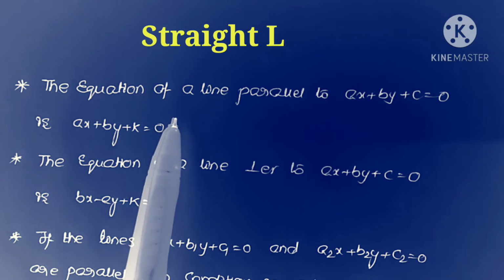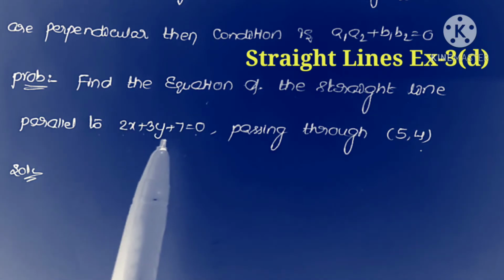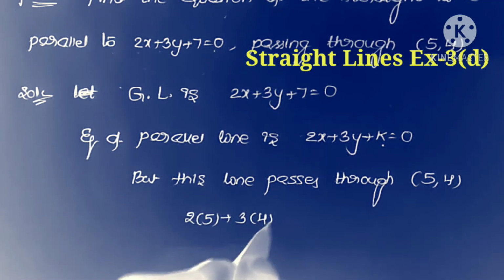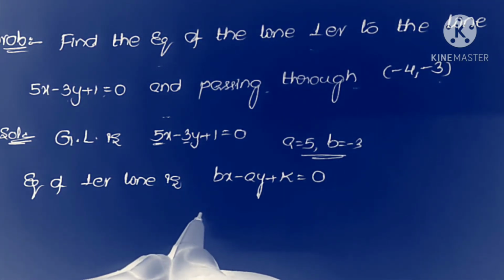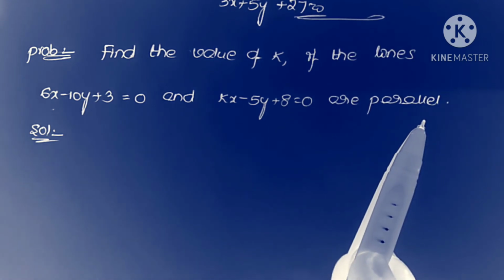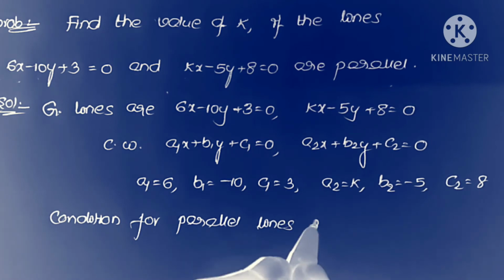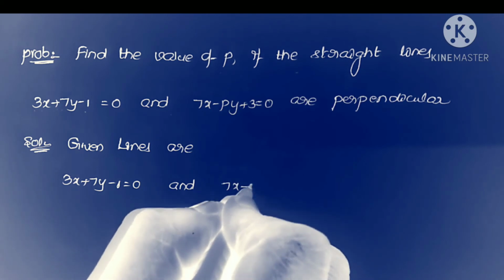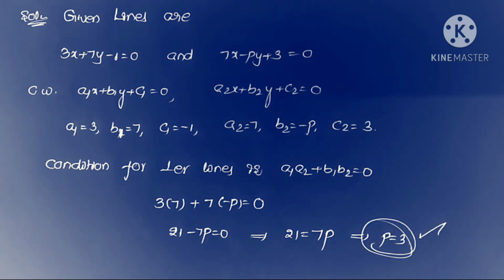Straight Lines Class11/ StraightLines / Inter 1st year Maths 1B STRAIGHT LINES part~33